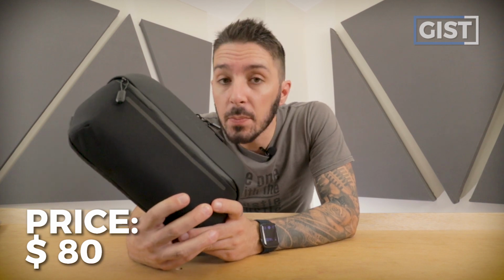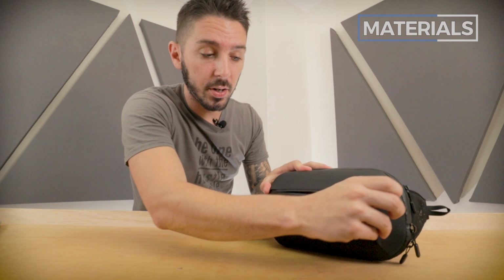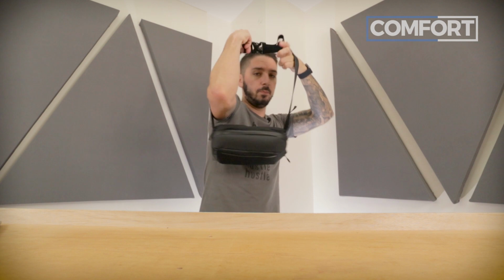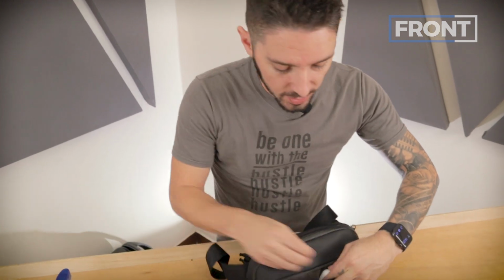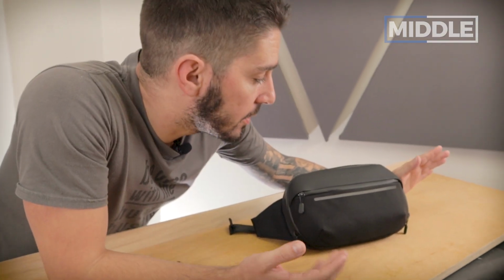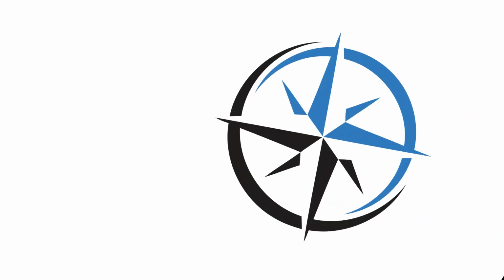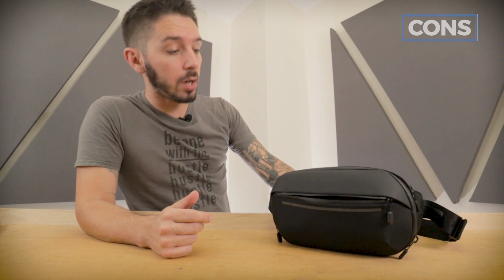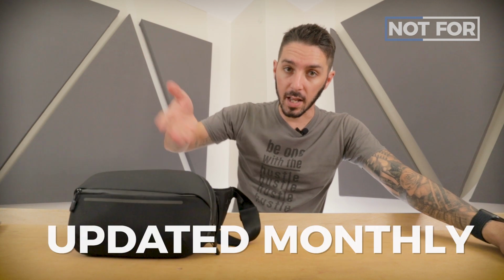Nomatic Navigator Sling 1L Review (Is it overpriced?)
Get the Nomatic Navigator 1L sling if…

✅ You want a fanny pack - this is better as a fanny pack

✅ You need a hardshell design fanny pack

✅ You really like the expansion feature

DO NOT get the Nomatic Navigator 1 liter sling if…

❌ You want a sling. I wish we were joking, but this product works better as a fanny pack. Below is our round-up of the best slings we have reviewed over the past year, you should take a look ... 👇🏼

🎒 7 Best Slings Roundup
✍🏼 This roundup has the 7 best slings for many use-case scenarios!

❌  1 liter is simply not enough. Nomatic also made a 6-liter sling. and we made a review. it is linked below… 👇🏼

🎒 Nomatic Navigator 6L sling review
✍🏼 It's actually a sling this time.

🎒 Aer Day Sling 3
✍🏼 This sling is floppy but has better materials. NOTE: Aer Day Sling 2 is now sold out, but you could get its more recent version, the Aer Day Sling 3.

❌ You want more color options than just black? no worries we got you covered. The slings below come in a variety of colors...👇🏼

🎒 Bellroy Sling
✍🏼 It has so many colors and is recycled.

00:00 - Intro
0:30 - Gist
1:16 - Style
1:48 - Materials
3:10 - Comfort
5:18 - Front
6:40 - Middle
9:58 - Back
10:56 - Pros & Cons
11:47 - Who it's for
13.04 - Alternatives

Specs/Features/Summary

• Expands from 1 liter to 3 liters
• One front pocket
• One Main compartment with internal organization
• One expandable pocket
• One-color option: black
• Weight: 0.8 lbs
• Minimum waist size: 37"
• Maximum waist size: 55"